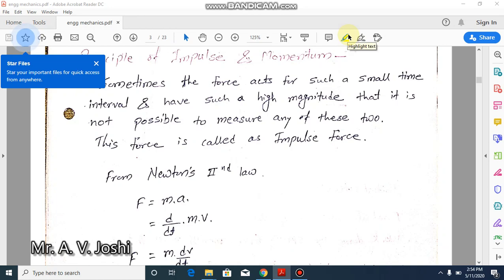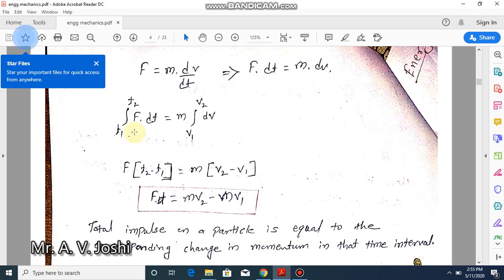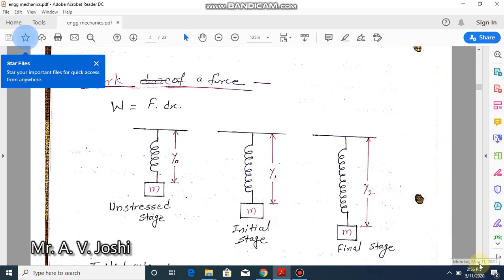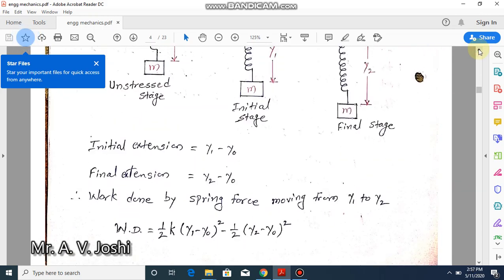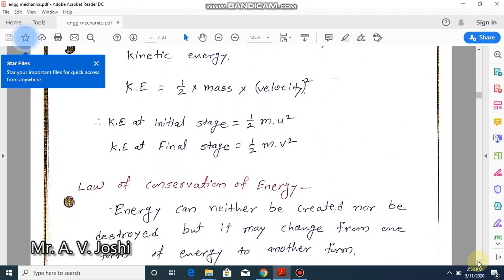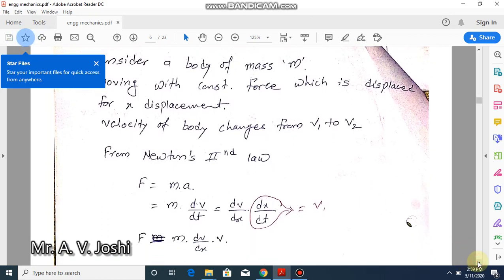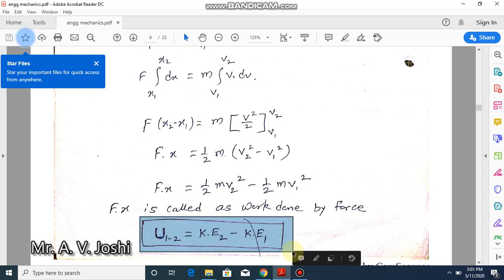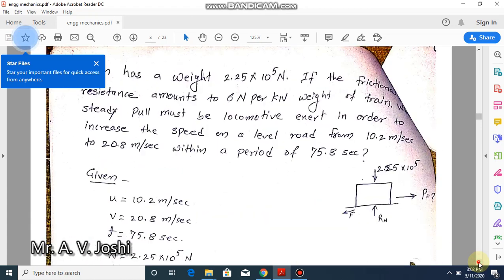work power & energy in Mechanics uni 4